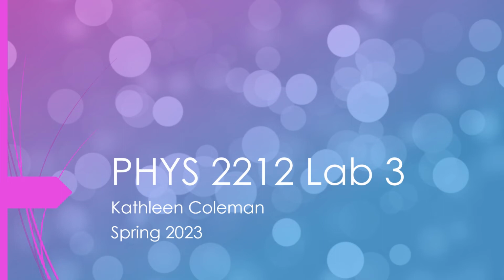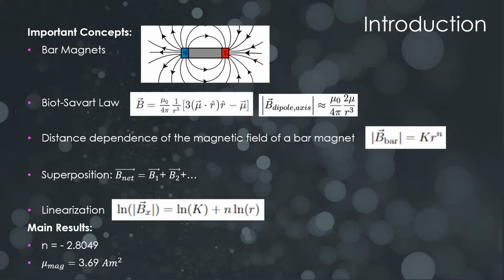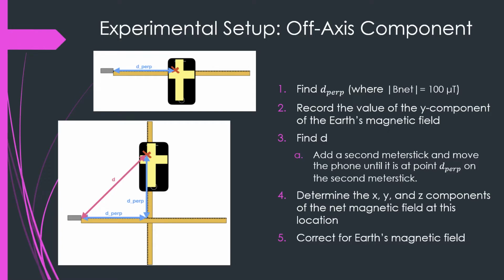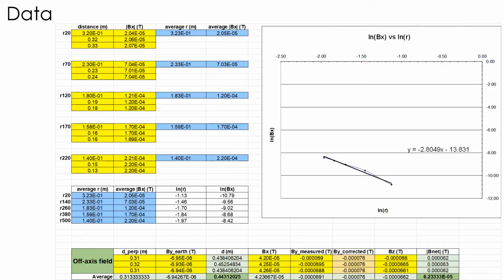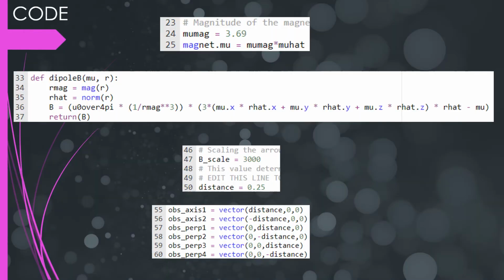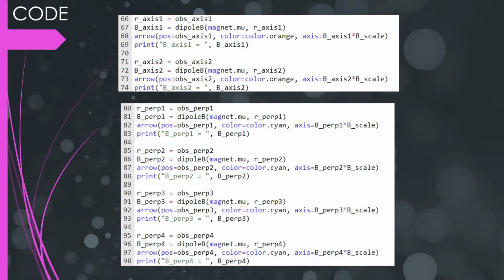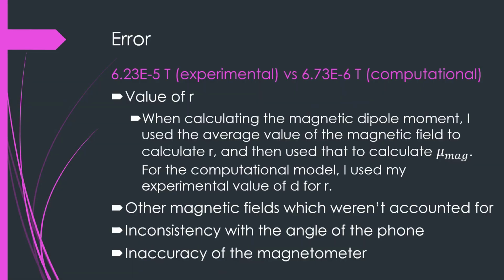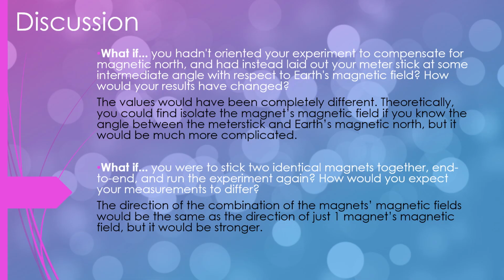PHYS 2212 Lab 3